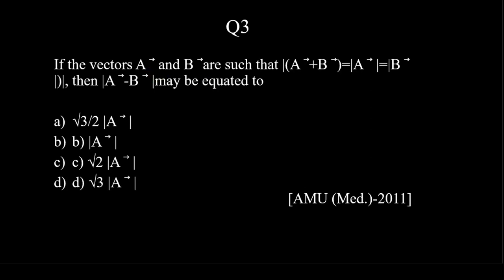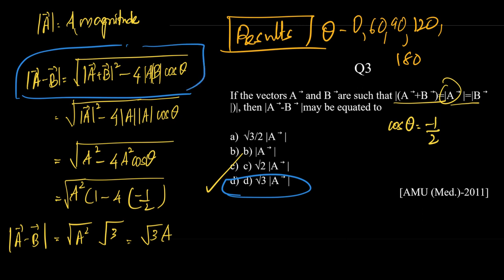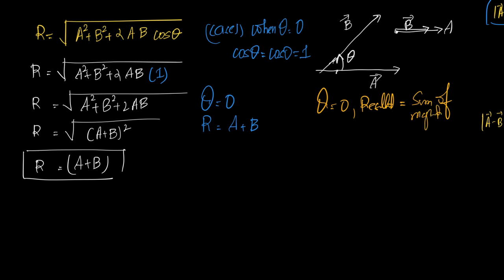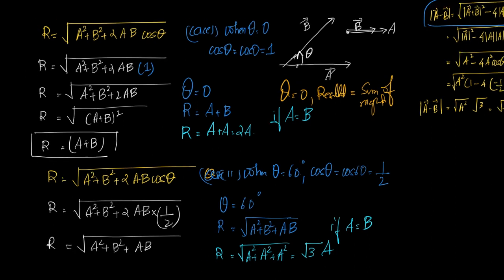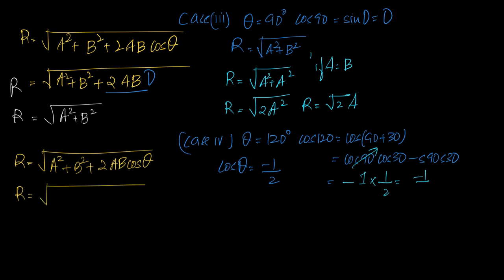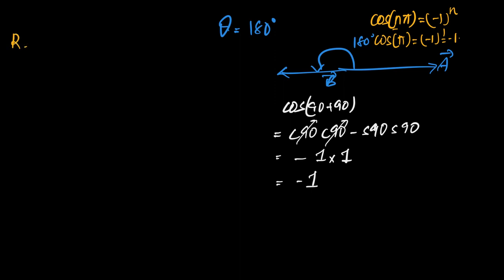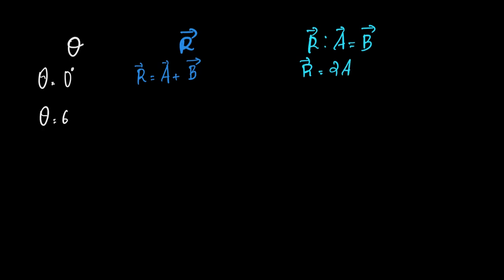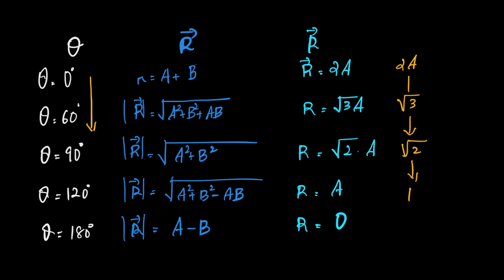If the vectors A ⃗ and B ⃗ are such that|, then |may be equated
If the vectors A ⃗  and B ⃗ are such that |(A ⃗+B ⃗=|A ⃗ |=|B ⃗ |)|, then |A ⃗-B ⃗ |may be equated to
 a) √3/2 |A ⃗ |        b) |A ⃗ |   c) √2 |A ⃗ |     d) √3 |A ⃗ |
             [AMU (Med.)-2011]